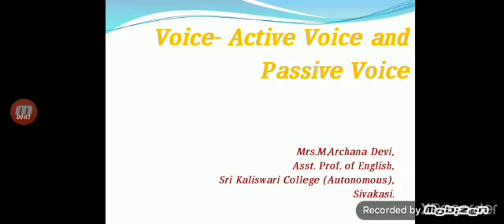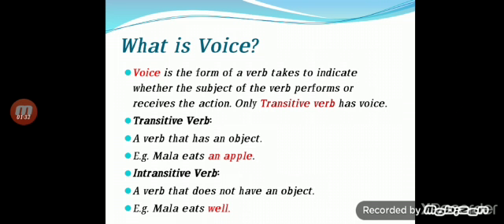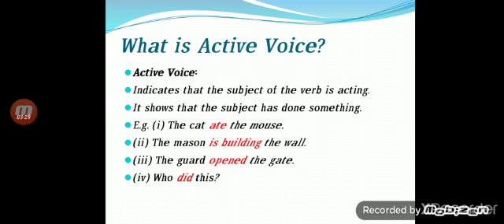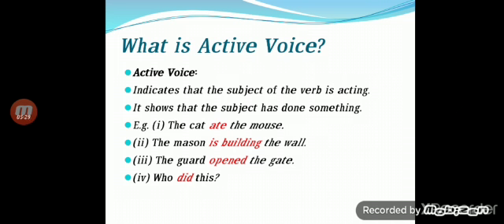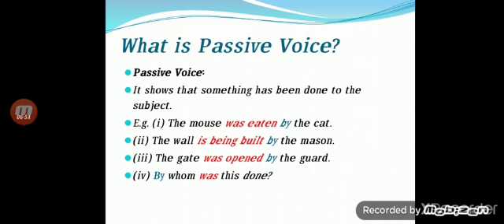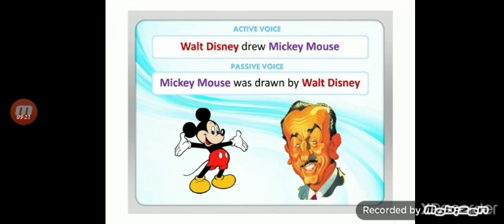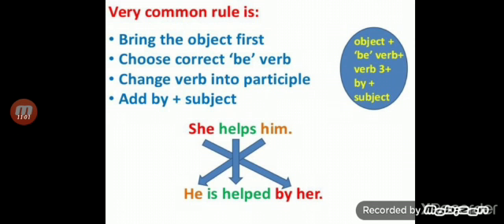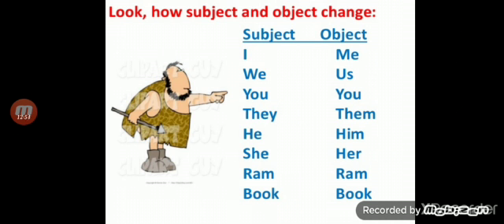Voice -I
Voice